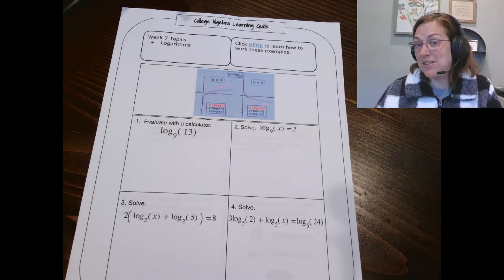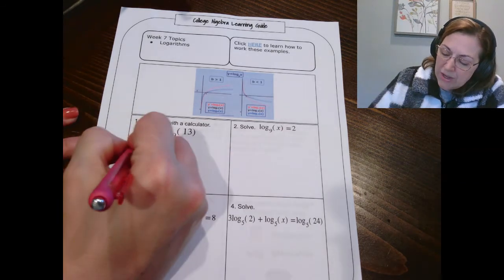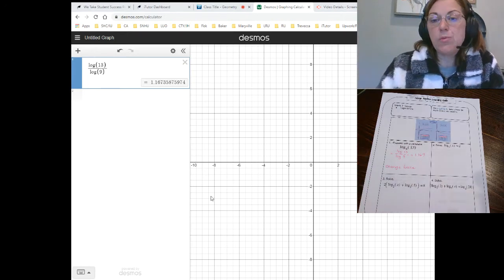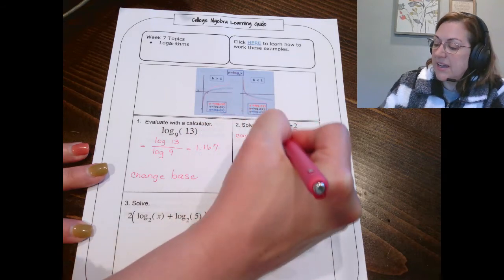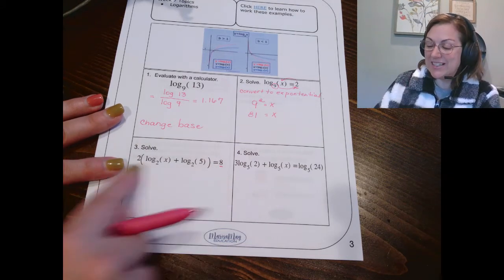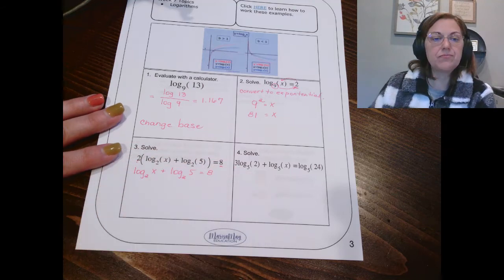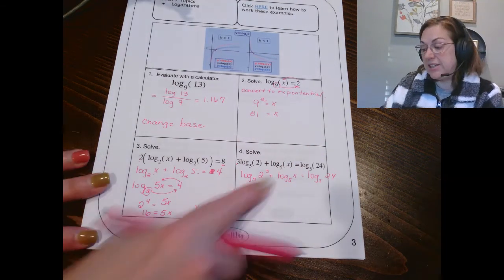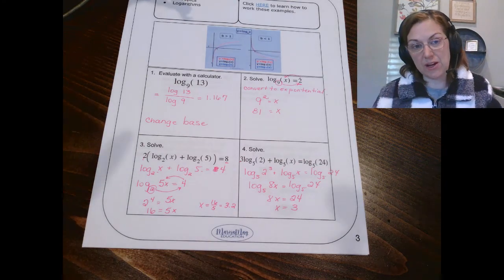RU - College Algebra Learning Guide - Week 7 Part 3